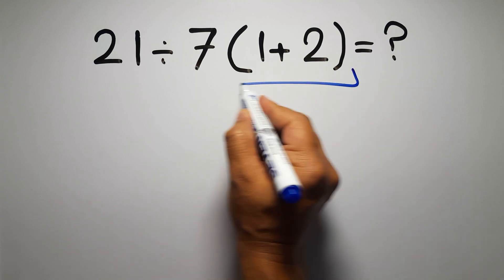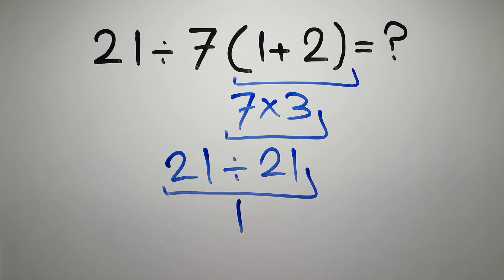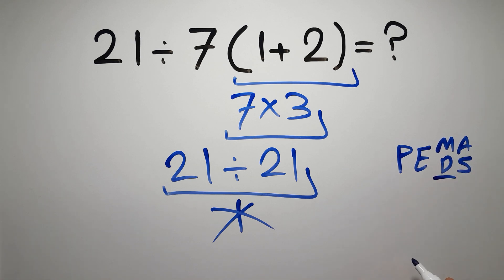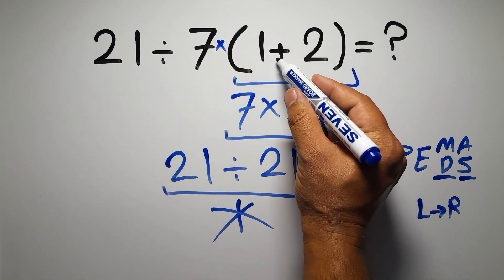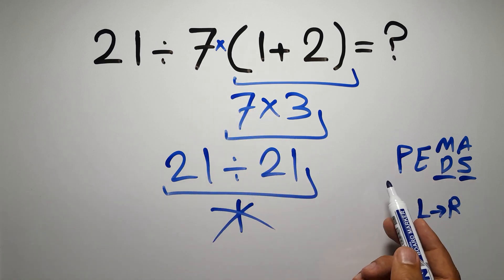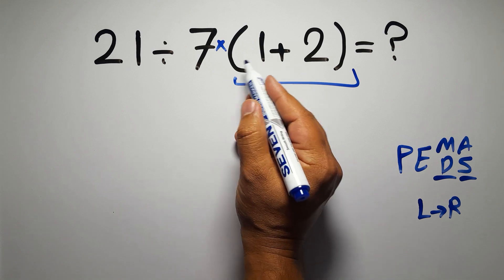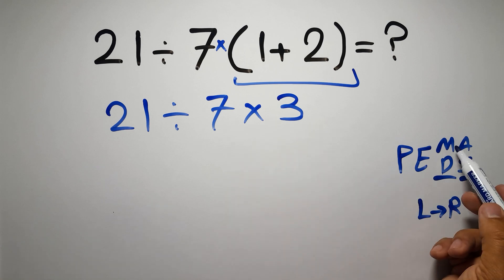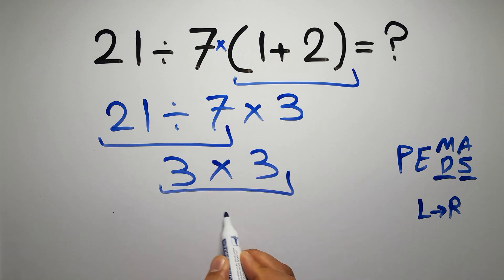Only 1 in 5 Can Solve This Math Problem!